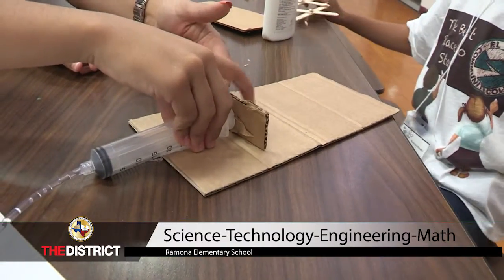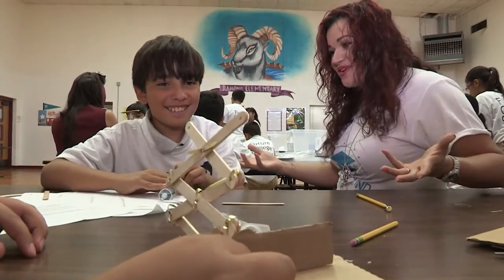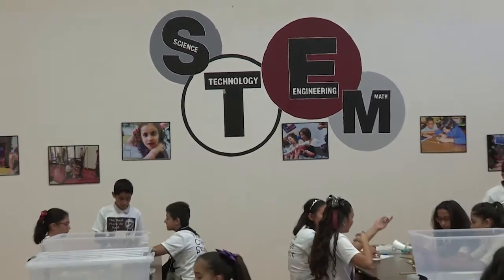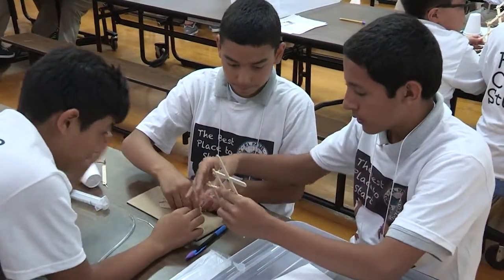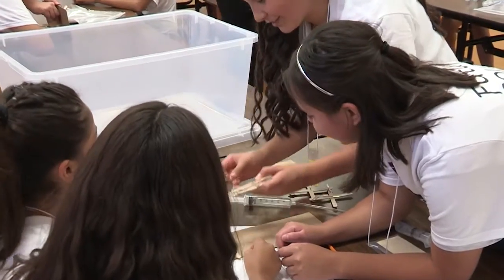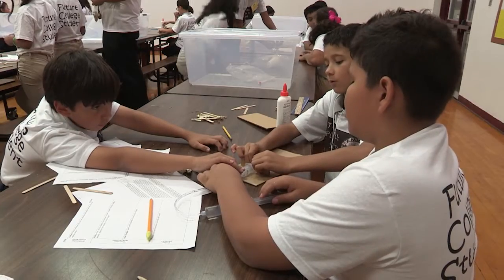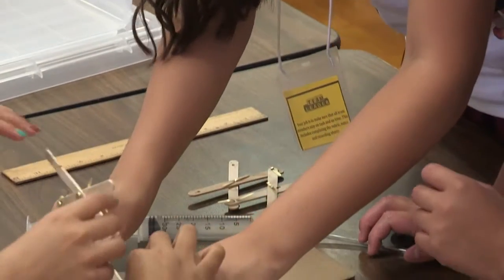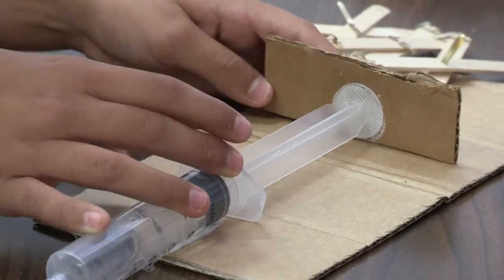Ramona Elementary School STEM program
Ramona Elementary School is celebrating the second year of its STEM program. Beginning in Kindergarten, every student at Ramona works on engaging projects that aim to solve real world problems while also developing and mastering their team building, leadership, and critical thinking skills.

By: Eddie Romero
      Video Production Specialist